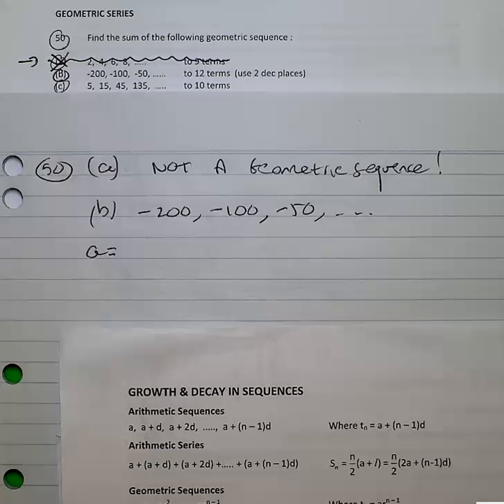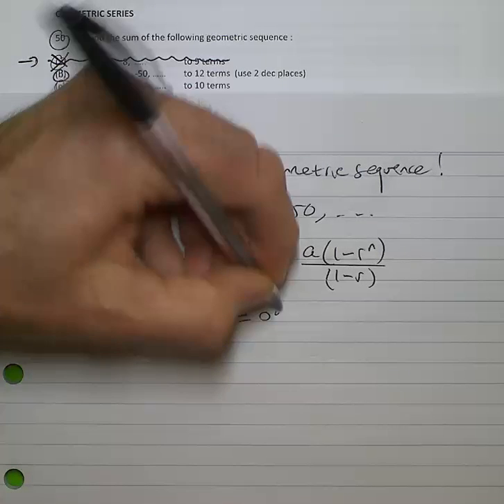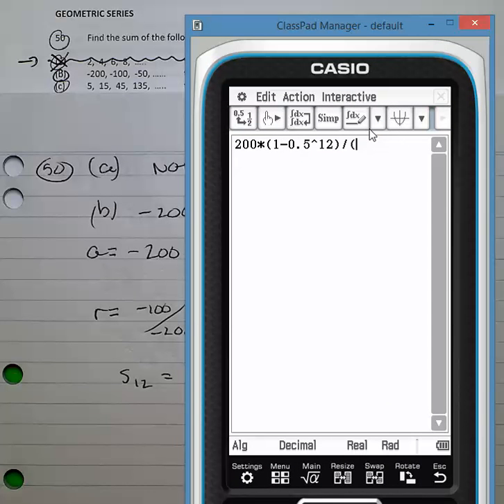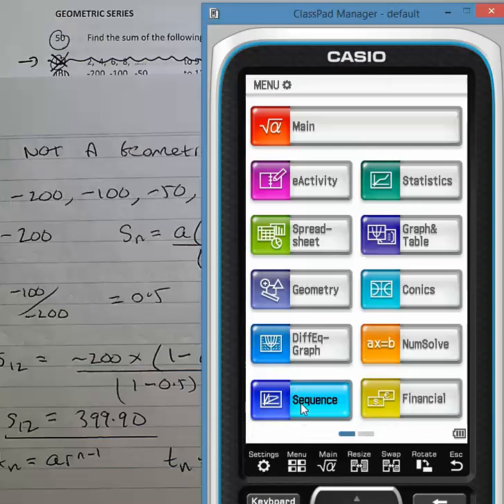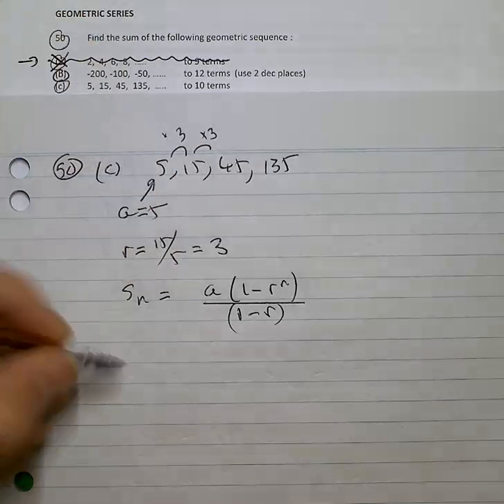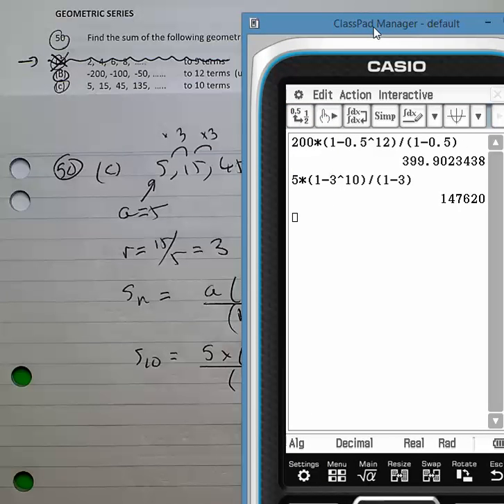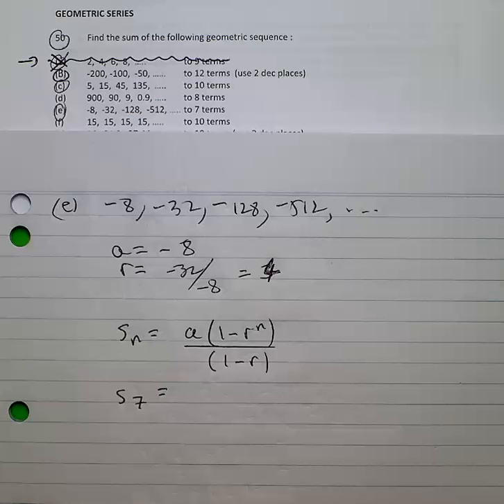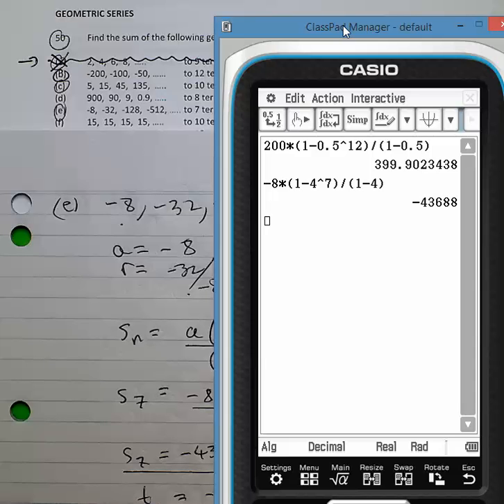S and S Set 1 50 b c e